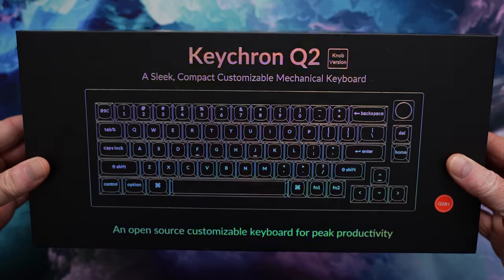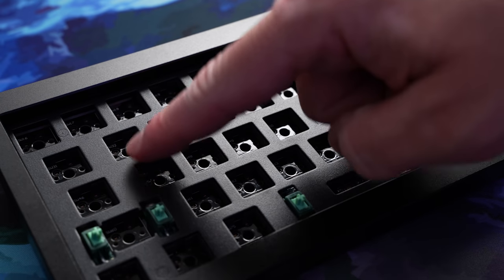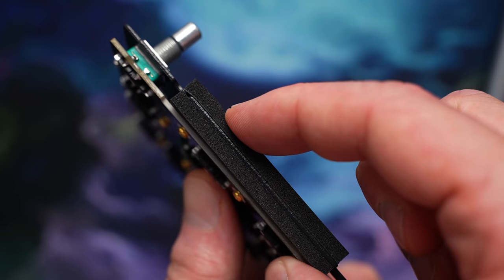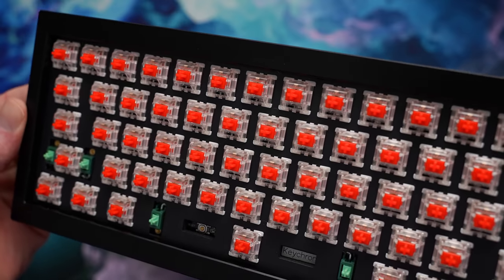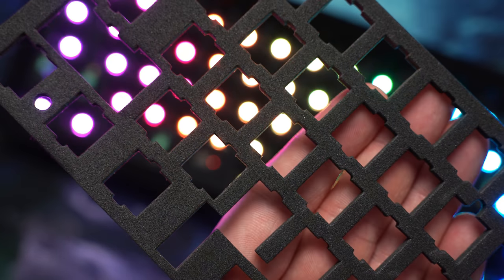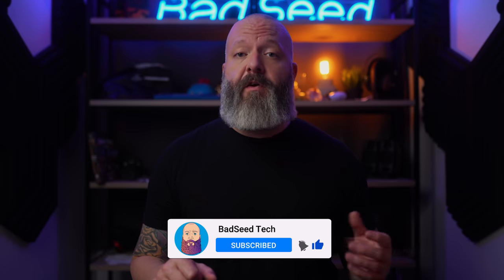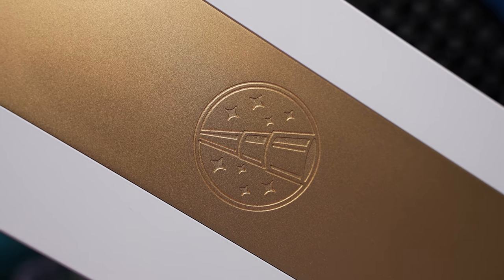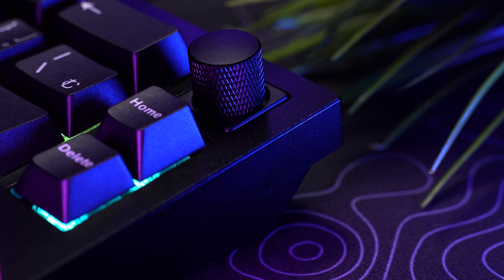Keychron Q2 - Hold onto your KNOBS!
👇 PULL IT DOWN FOR THE GOOD STUFF 👇
So Keychron is back with the Q2.  And they've added a knob, and made some tweaks.  All good stuff.  Never get tired of brands listening to feedback and implementing it - in this case, VERY quickly. The world of 65% boards is definitely heating up.  See if the Q2 is right for you.

✅Caps shown in today's video are PBT WoB Hirigama from Milkyway Keycaps + Bolsa Supply (thanks Zanderion)